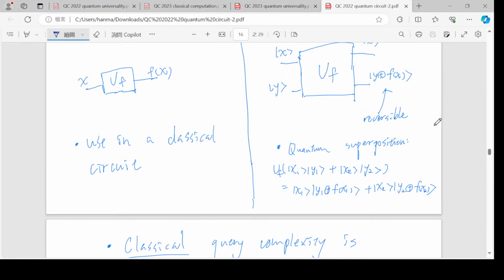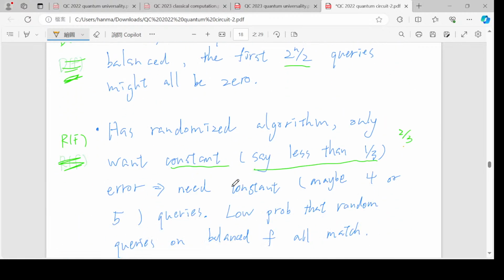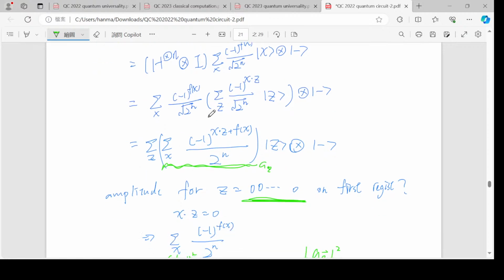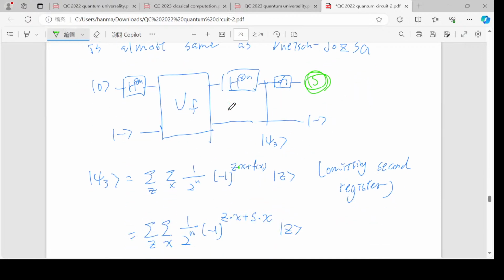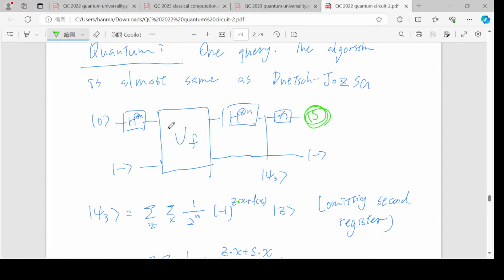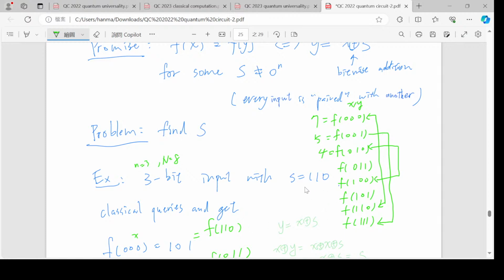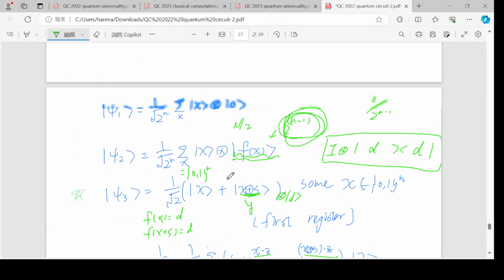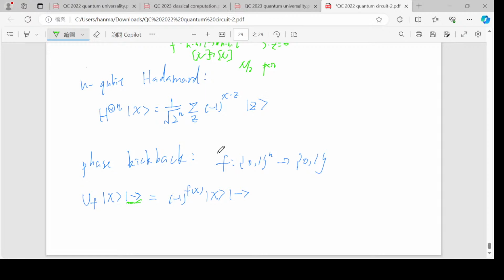2023-11-9 QC: Deutch-Jorza, Berstein-Vazirani, and Simon's algorithm